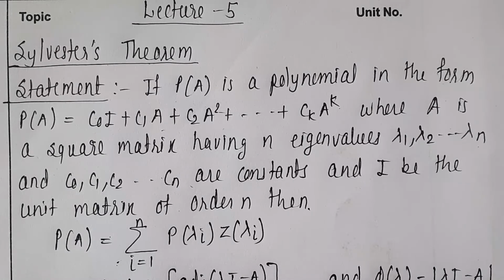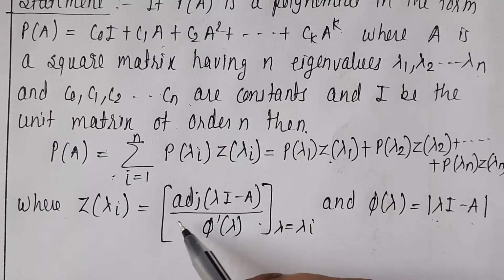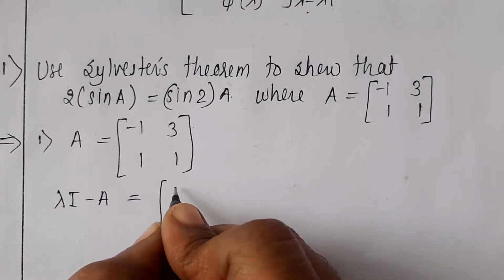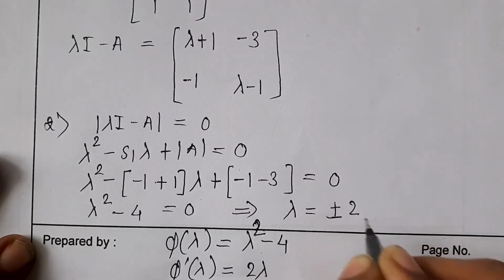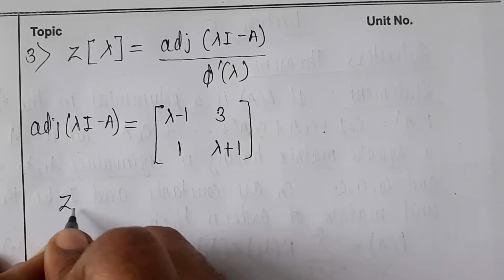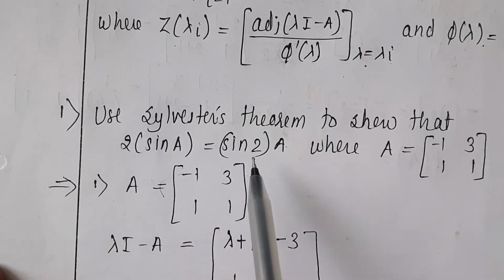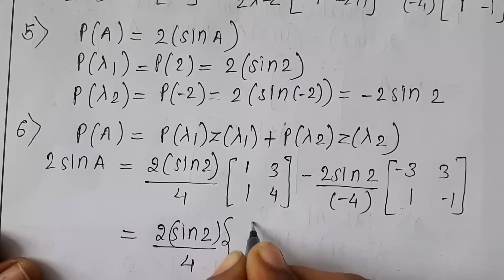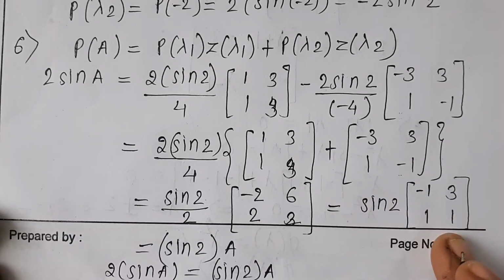Lecture 5 Introduction of Sylvester's Theorem